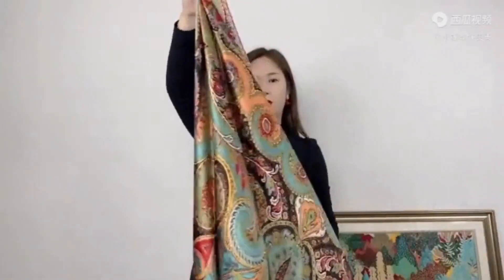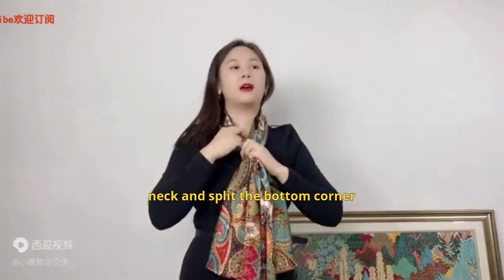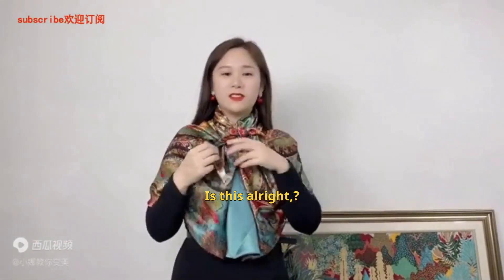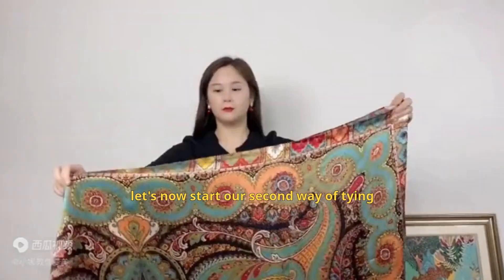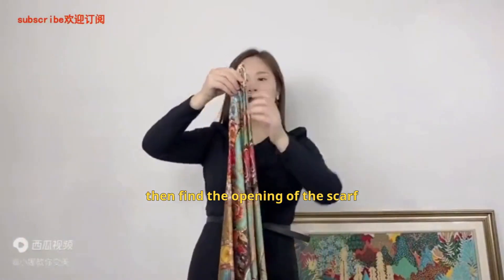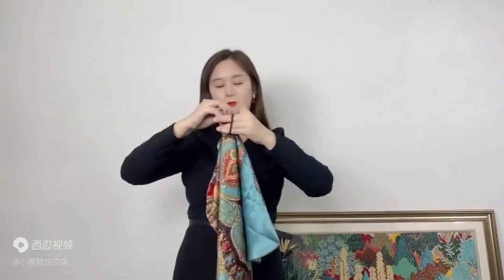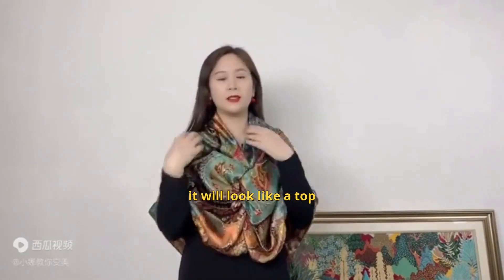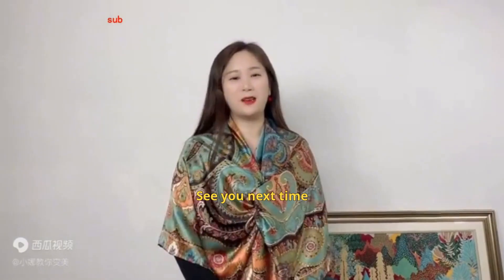tie square silk scarf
This channel shows how to tie a silk scarf around the neck
and how to tie a silk scarf tips